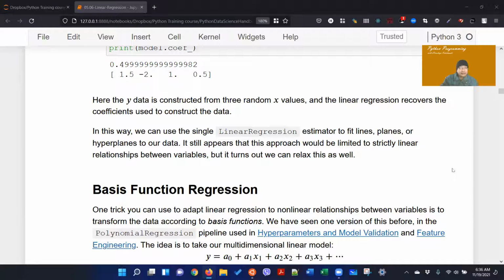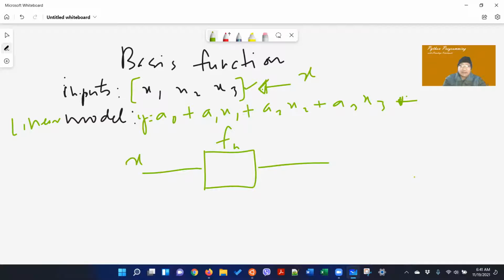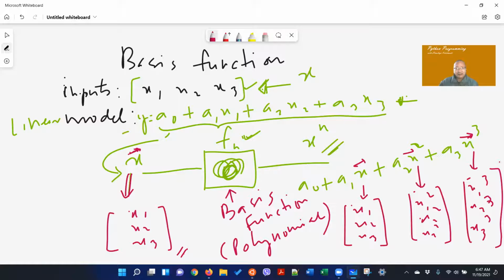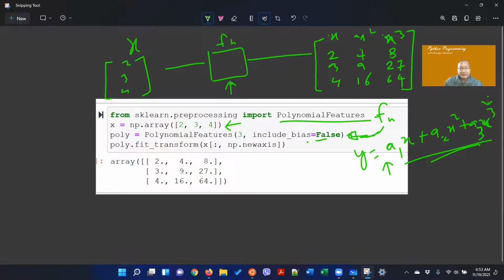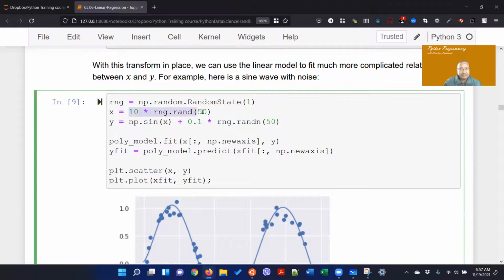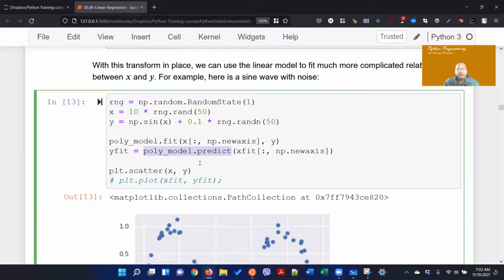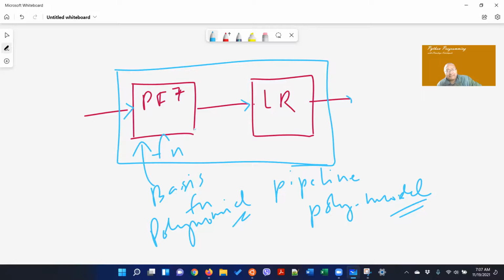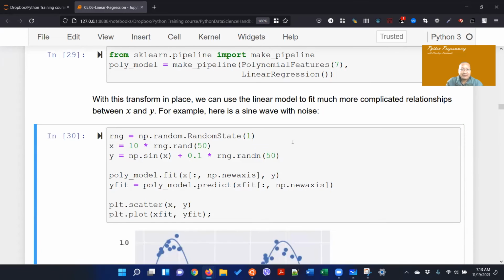vid77 - Nov 19 2021 DWT Python Morning 1